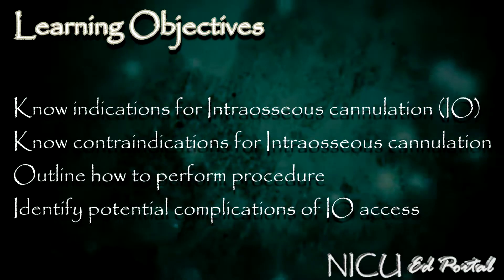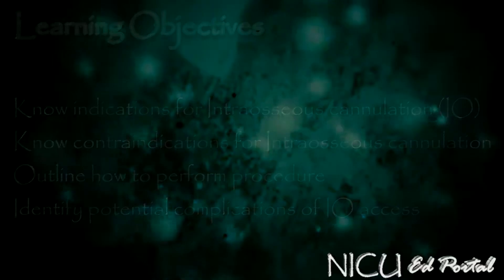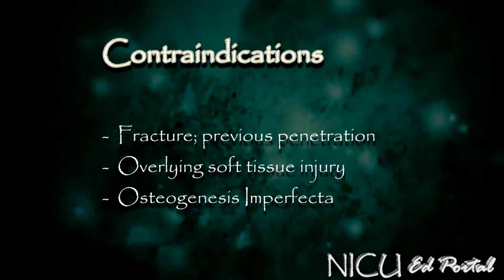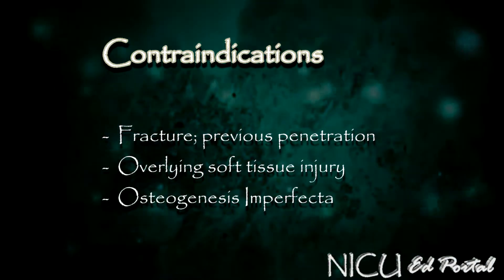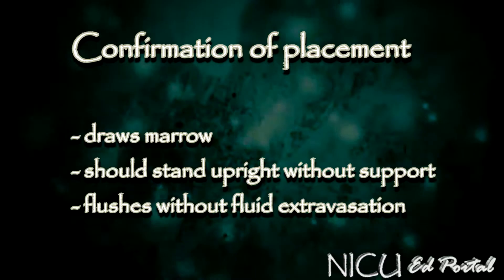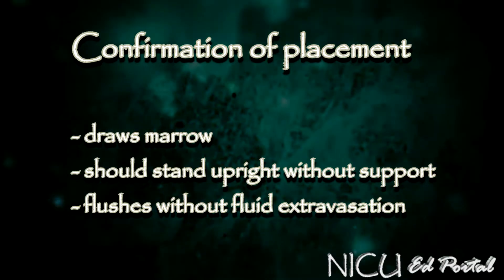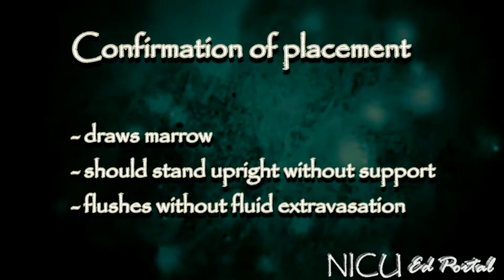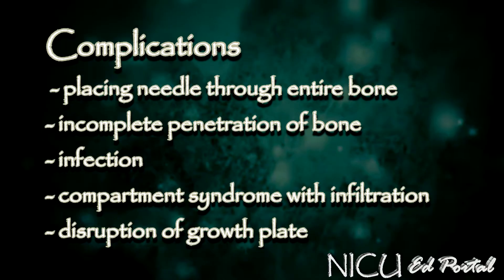NICU Procedures- Intraosseous Access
Module:
NICU Procedure Simulation
- Intraosseous Access

Edit history:
Initial publication 07/29/16
Revised 02/17/18